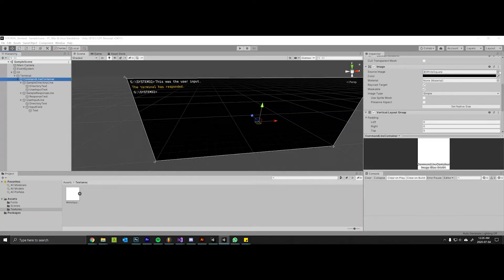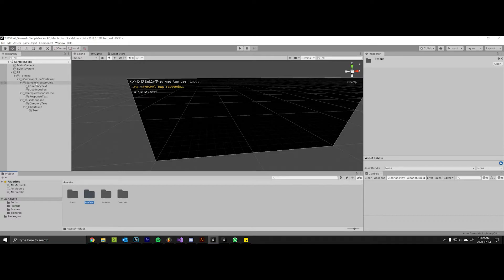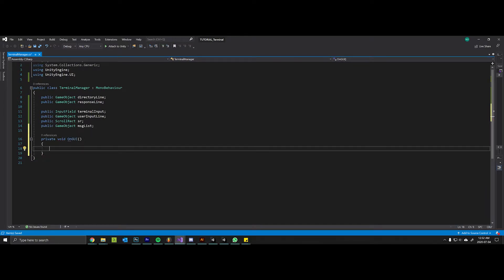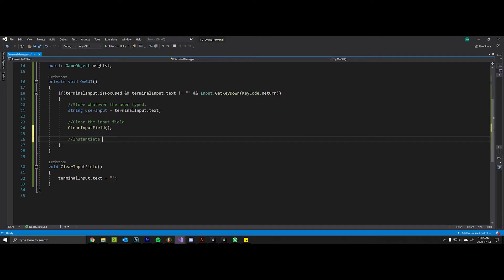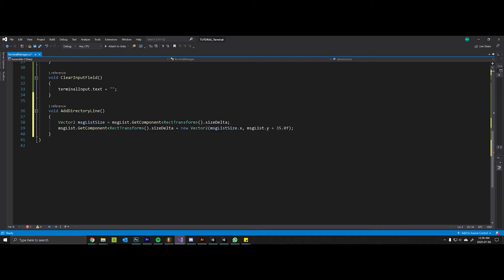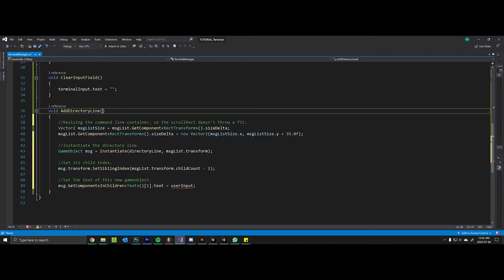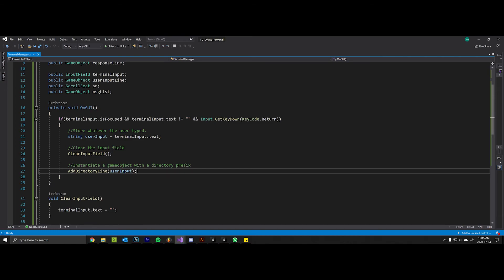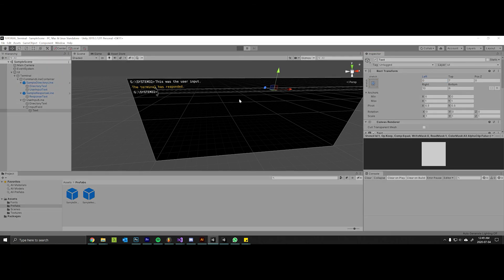Unity Terminal - (Episode 2/5) Instantiating Command Lines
Build A Terminal in Unity (Ep.03) - The Interpreter

In this series we take a look at how to build a simple terminal in Unity. With the base classes and structure down, you will be able to customize this baby to do just about anything.